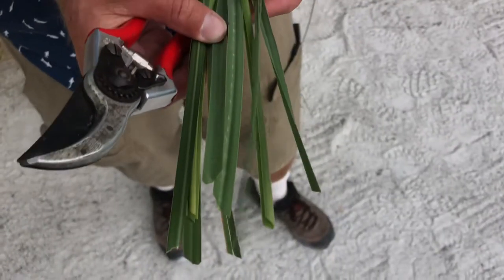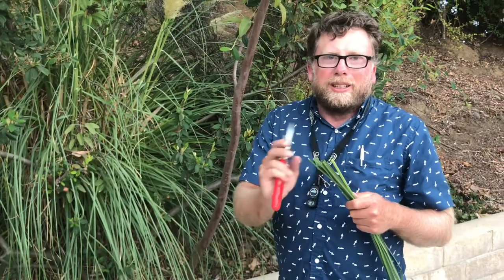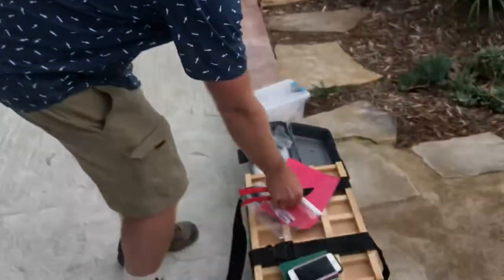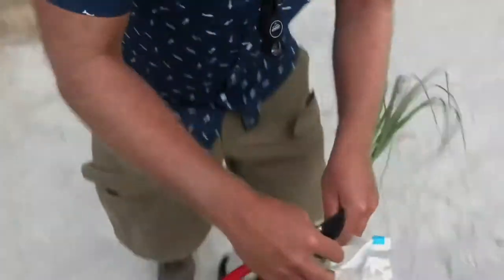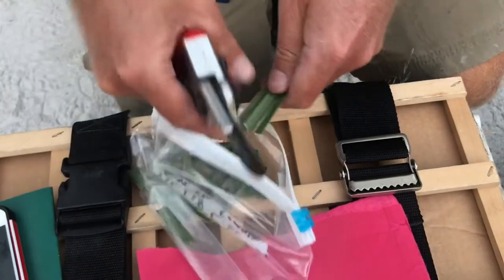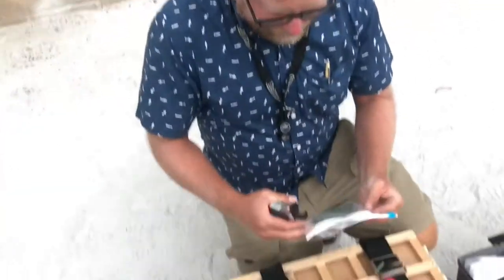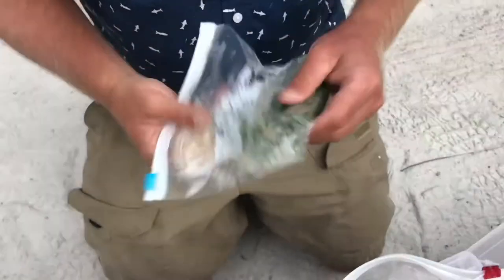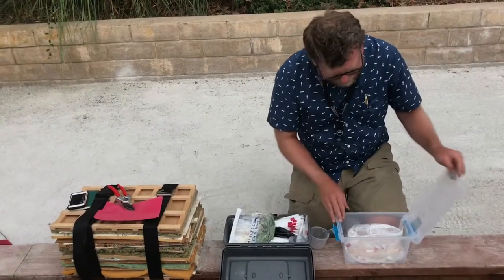Cortaderia selloana Sampling 2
Here Dr. John Lambrinos goes over the proper methods for collecting samples of Pampas grass tissue for subsequent genetic testing/characterization.